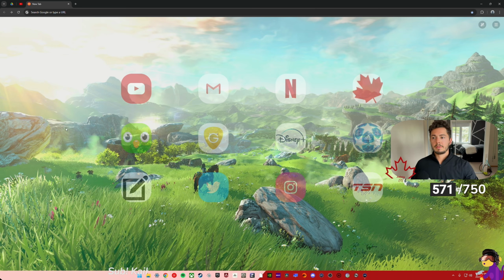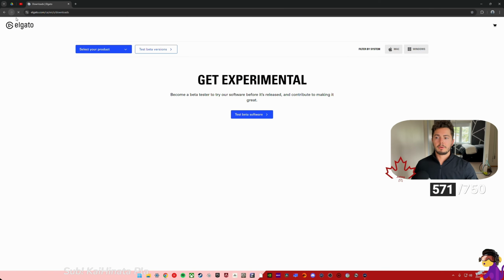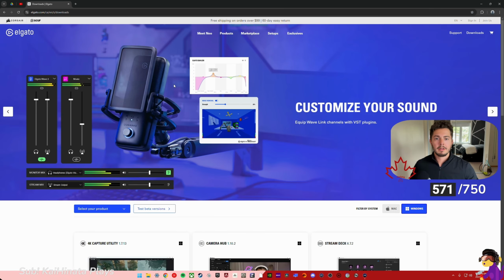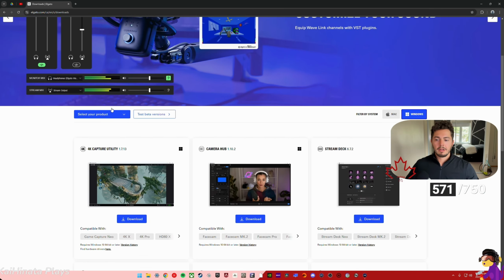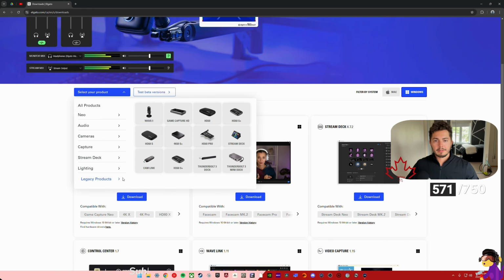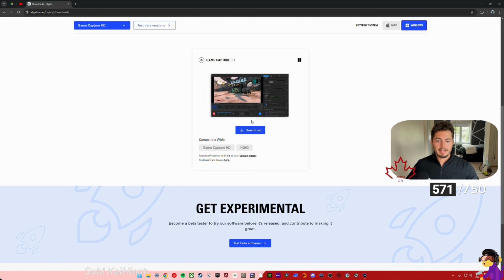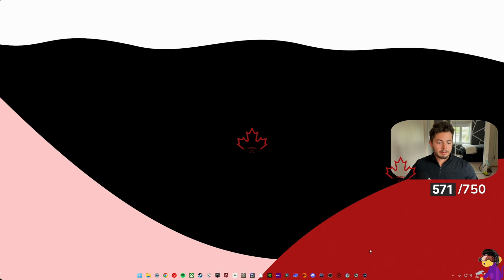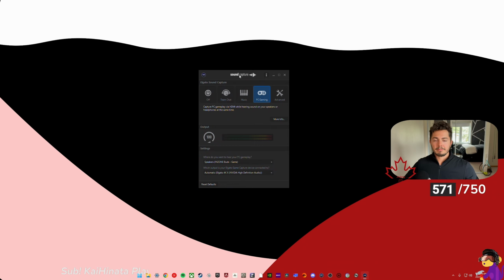Elgato Sound Capture and Discord Walkthough | How to Have 2 Audio Outputs (Streaming)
Hi everyone! 2pc setups are the best, but they also come with their own confusing quirks. It took me some time figuring these steps out when I first got my gear, so hopefully this short video can help you get your setup working without the headaches! If you have any questions be sure to ask them down below!

This video will help you to have audio come through your headset and HDMI at the same time

The Easiest 2PC Audio Guide for Streaming & Recording